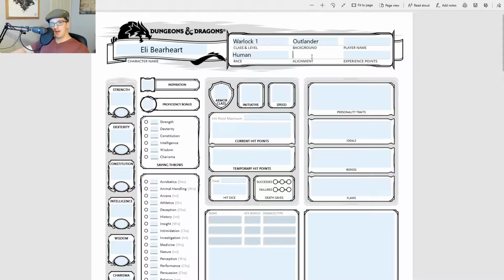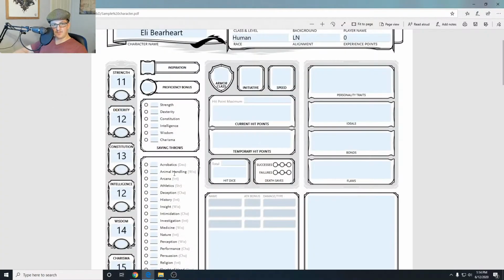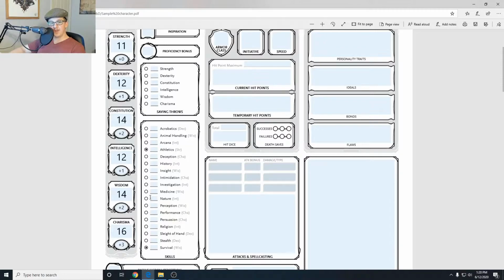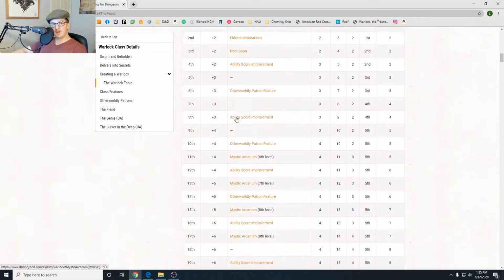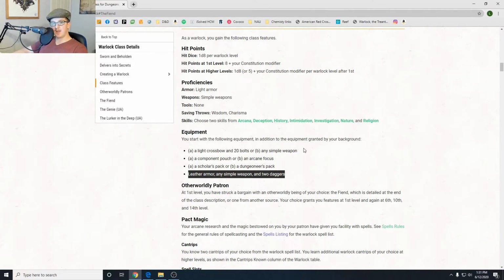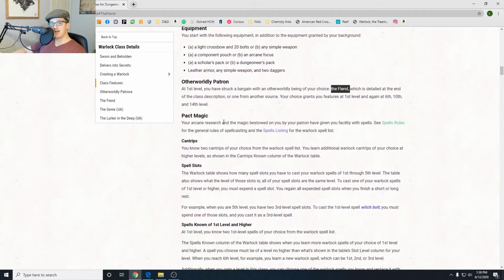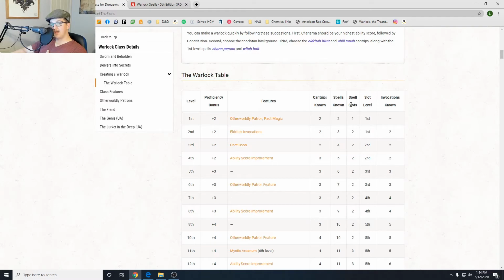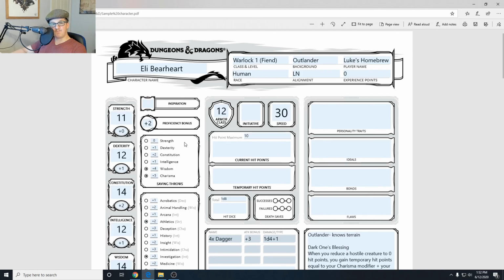How to build a character in D&D 5E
I explain how to fill out a character sheet in D&D 5e. This is my method and find it to be the most straight forward method for building a character from scratch.

My mic: http

My mic stand

My webcam